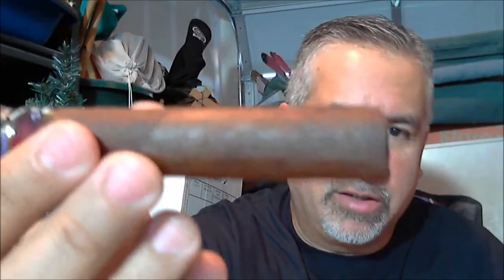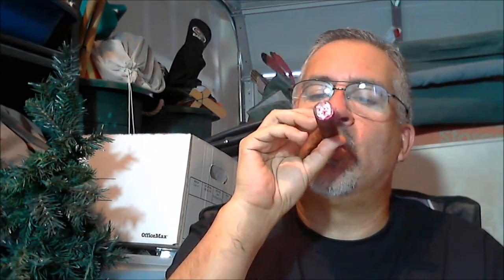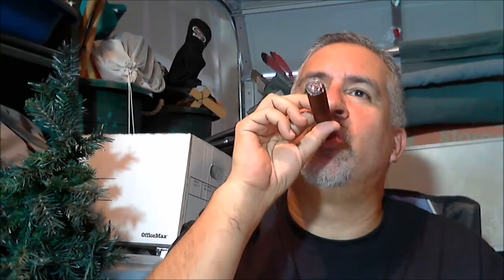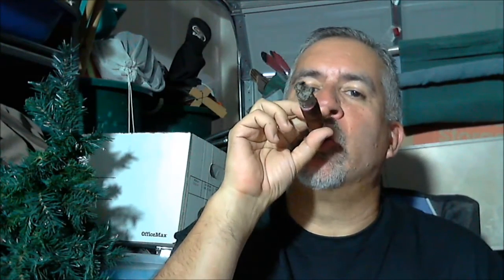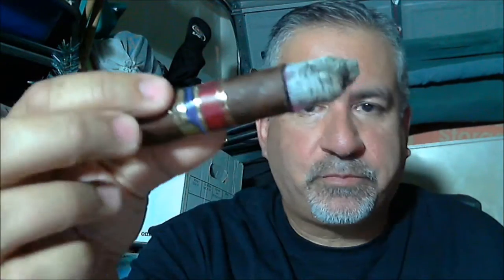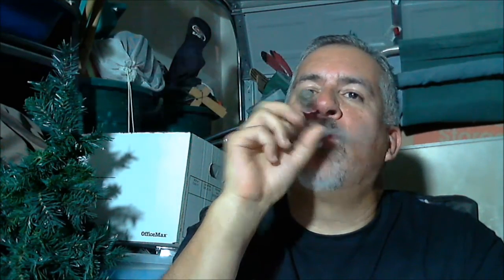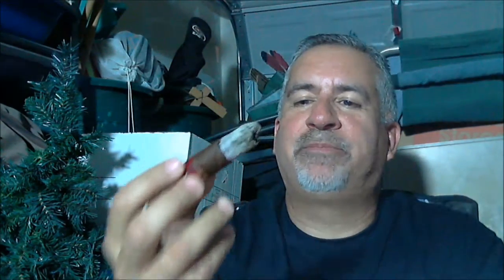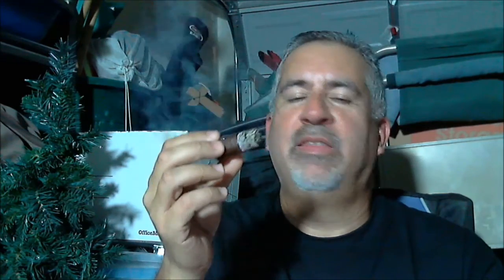Sea Knight cigar review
Here I smoke the Sea Knight toro cigar.  It's exclusively made and sold by Davidus Cigar Shops in Maryland.
Thanks to Cigar Authority for including this in their Care Package.